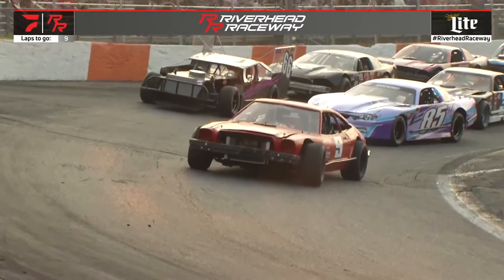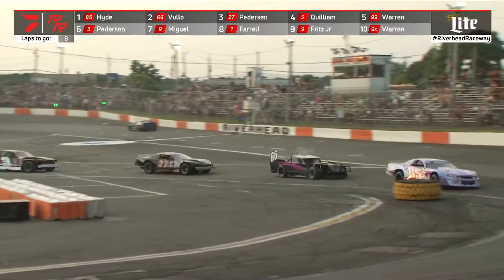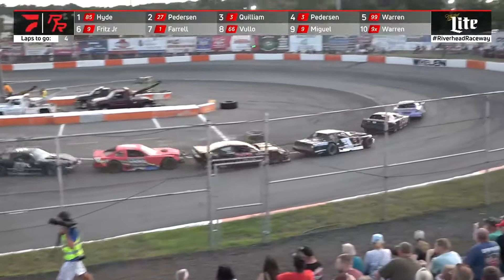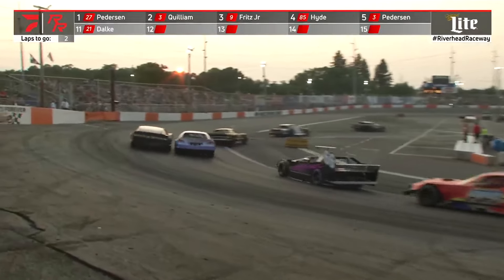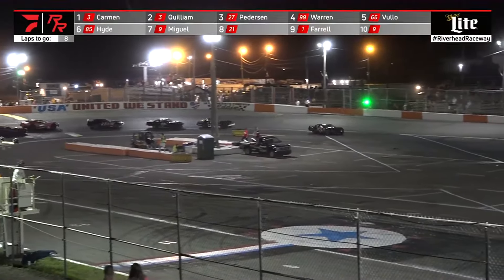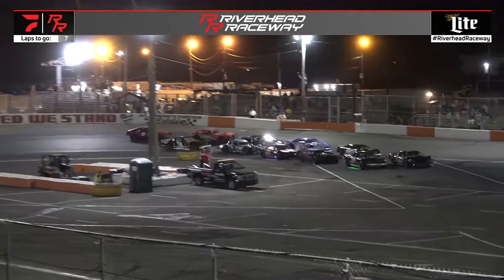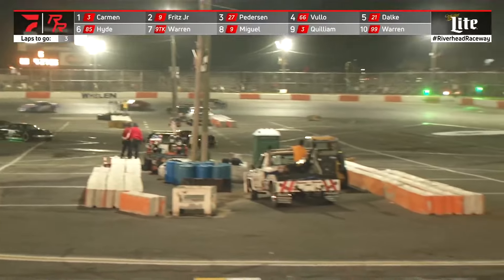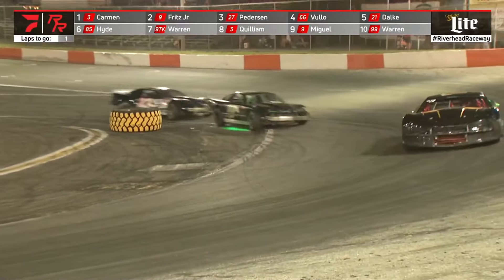NASCAR Official Highlights: Twin 9 lap Figure 8 features honoring Tommy Kraft from Riverhead Raceway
Catch all the action from the legendary Figure 8's at Riverhead Raceway honoring long time figure 8 competitor Tommy Kraft on July 27, 2024.